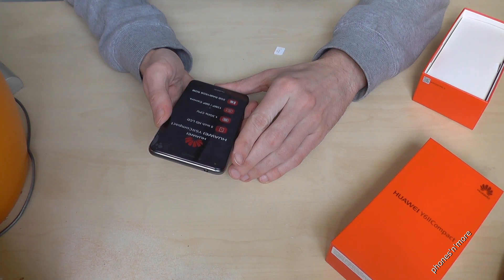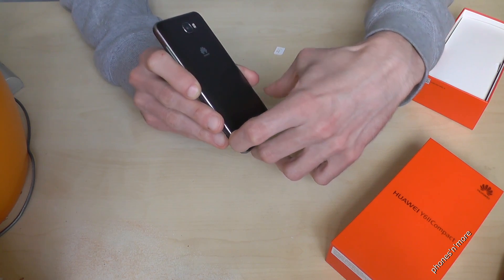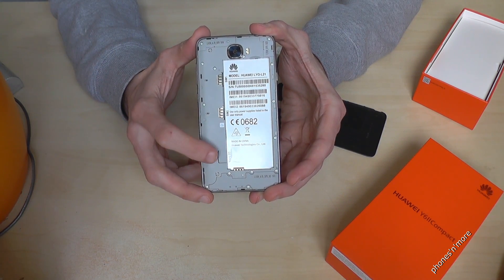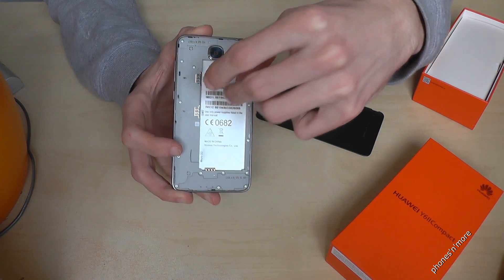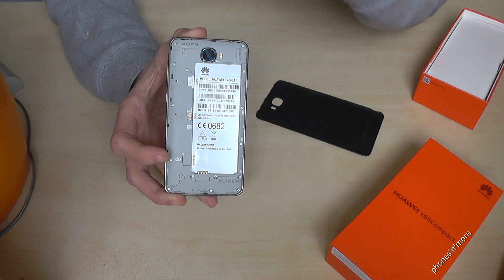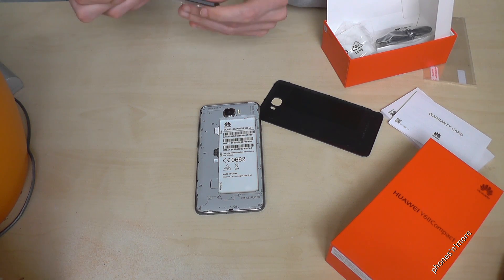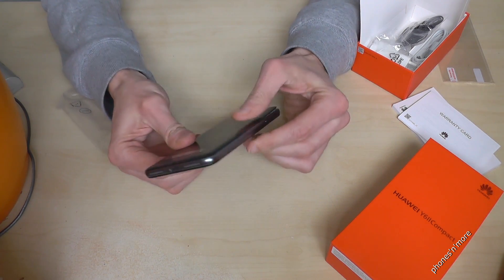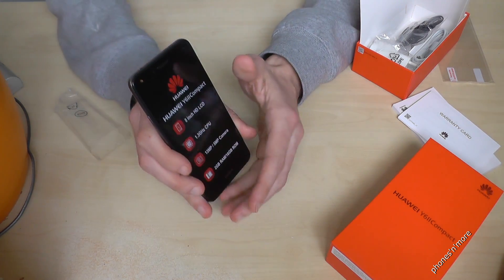Huawei Y6II Compact: How to insert the SIM Card and which size is required?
With  this video, I gonna show you, how to insert the SIM card at Huawei Y6II compact and also which size of SIM Card is required.

Please note that this is the version Y6 II from 2016! If you have another version of the Y6 please check: